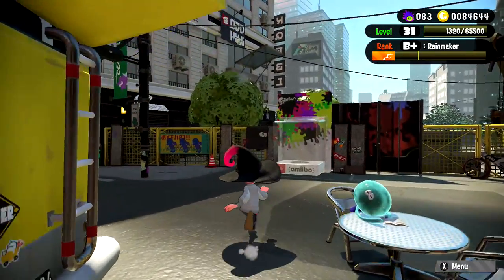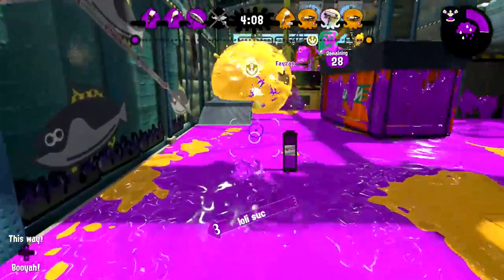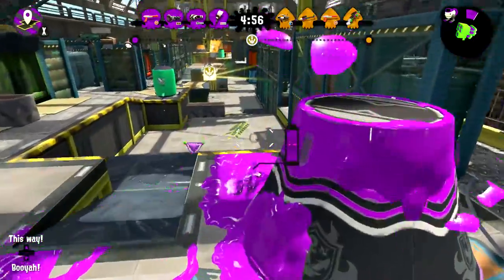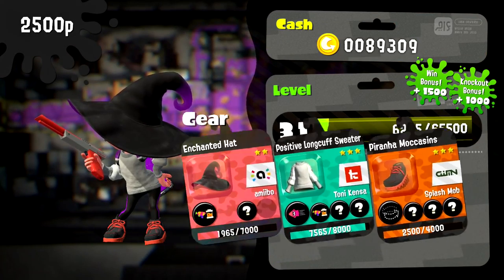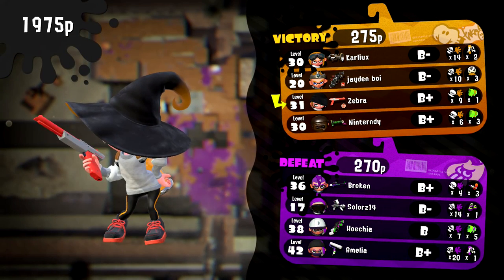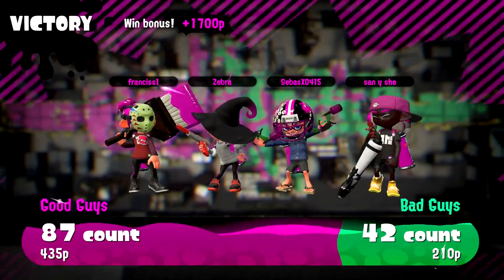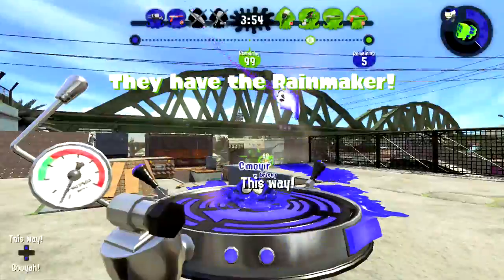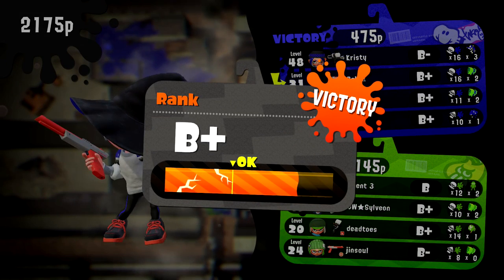Octoling Girl Amiibo! - Splatoon 2 Online Gameplay - Episode 103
Welcome to Splatoon 2 Part 103! We check out Splatoon 2 Octoling Girl Amiibo and some of her gear!